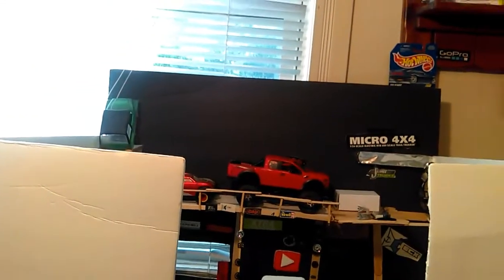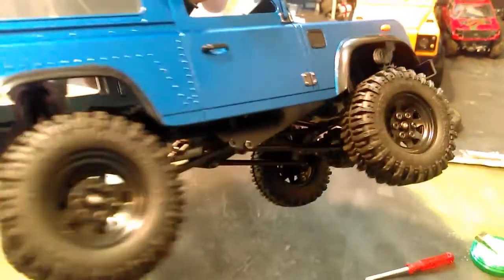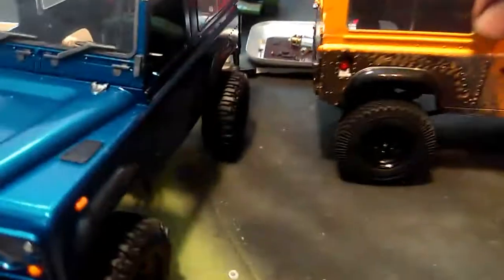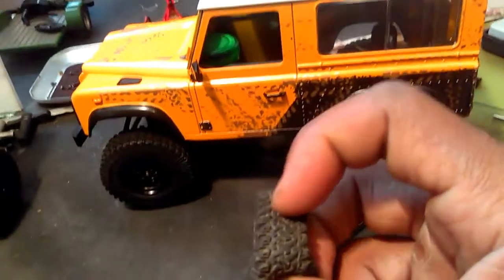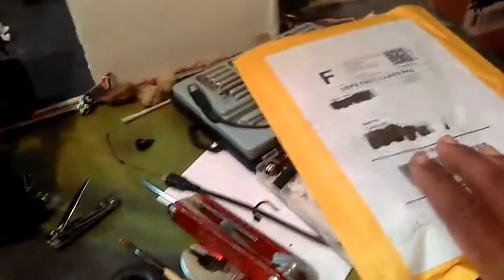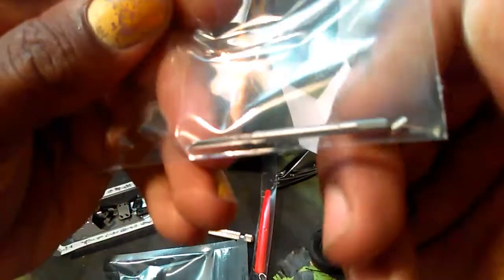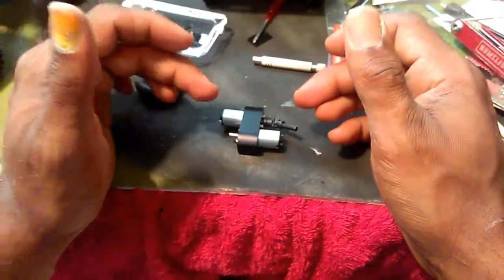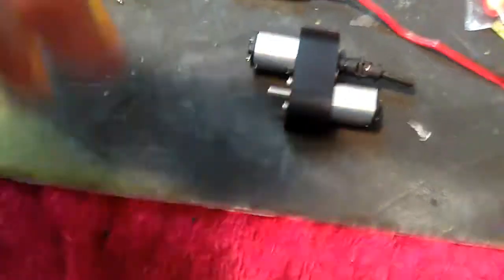Micro scale garage ep:24part2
Hi everyone in this episode I was up late painting my d90 Xavier's looks epic so mine went from I don't want just yellow I want a strip so the paint ran so I made the or tryed to make the strip bigger but that was worse I did not wait so lesson learned then I was like tier tracks so bam .

Thank you rcoverload

Parts for the 1/18th d90
Crawlercentral.com/rd4wd/1-18-d90/

I have not been there yet

YouTubeers
God bless
Stay safe. Rc any way!